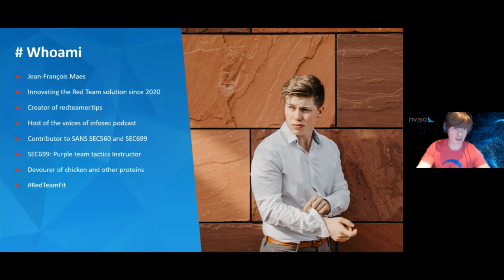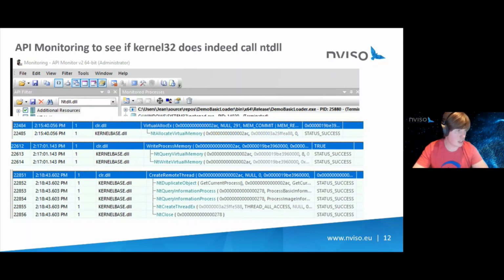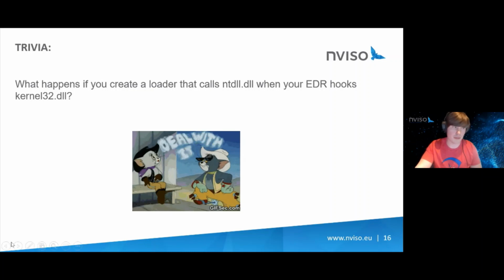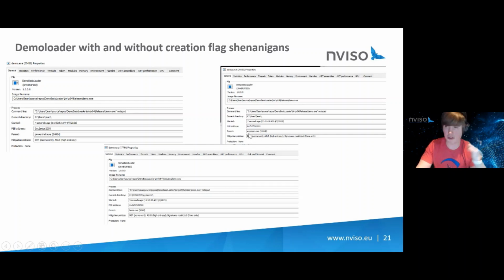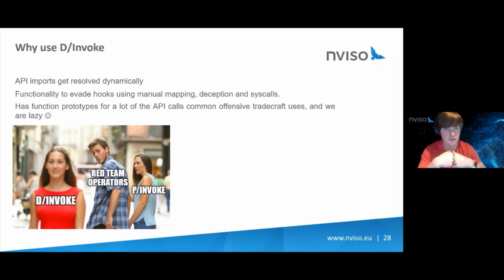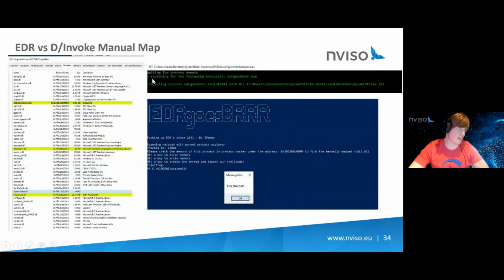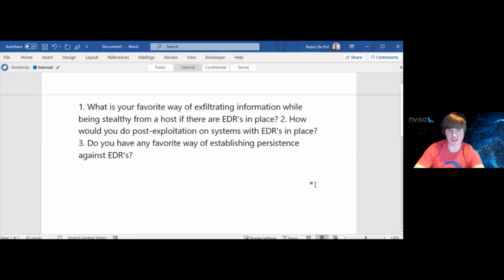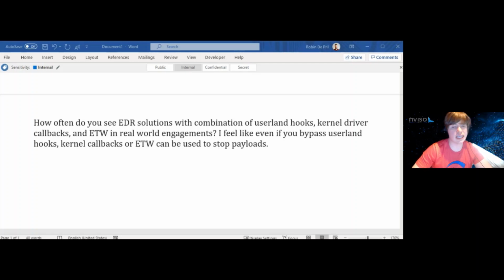Defeating EDR's using D/Invoke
Description:
How can red team operators emulate covert operations and operate at the same level as a real threat group? EDR solutions can make the life of a red team operator significantly harder.

Dynamic invocation (also known as D/Invoke) – a sub branch of the popular “Sharpsploit” project, can help with evading those pesky EDR’s and execute your payloads successfully.

In this presentation, we will go over D/Invokes capabilities and how to leverage them in your red team operations.

Jean-François Maes is part of NVISO’s technical security team as a security consultant, where he mainly provides cyber resiliency services. His main focus is infrastructure-based assessments and red teaming.

You can find the slides and code for this presentation